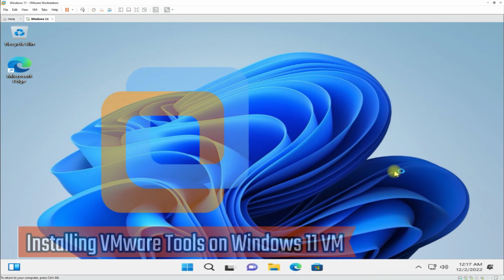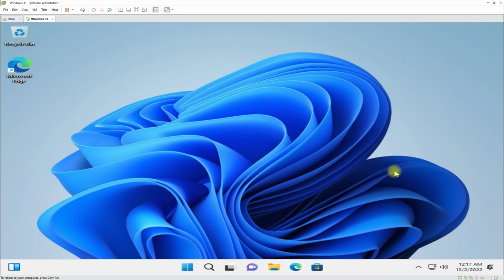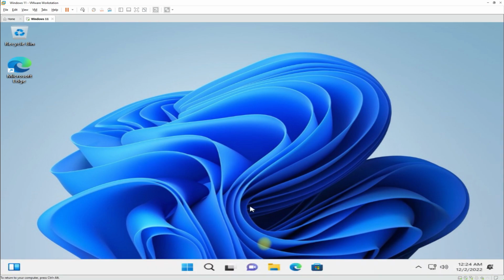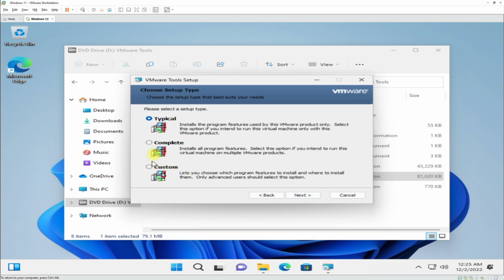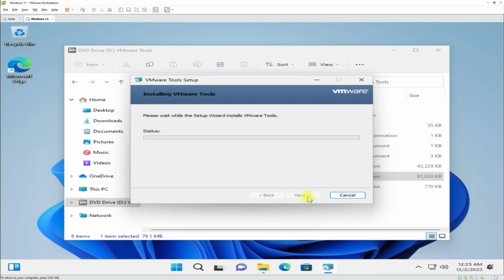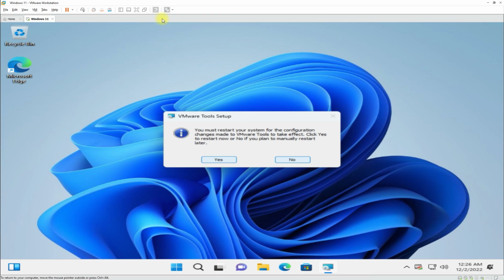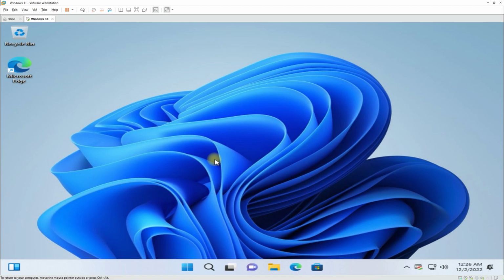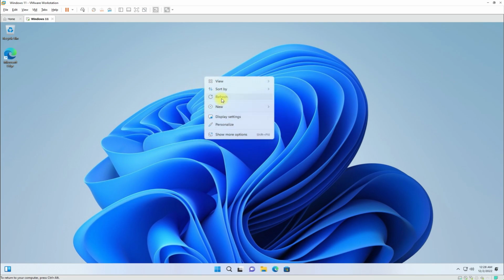How to Install VMware Tools on Windows 11 in VMware Workstation 17 | Download VMware Tools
How to Install VMware Tools on Windows 11 in VMware Workstation 17 | Download VMware Tools on Windows 11 Virtual Machine in VMware Workstation 17. VMware Tools™ is a set of services and modules that enable several features in VMware products for better management of, and seamless user interactions with, guests operating systems.